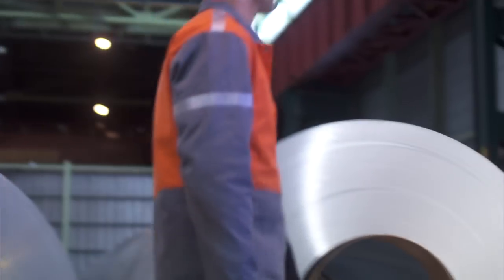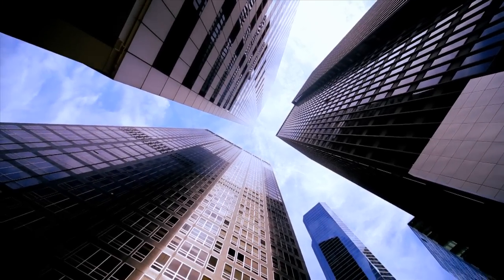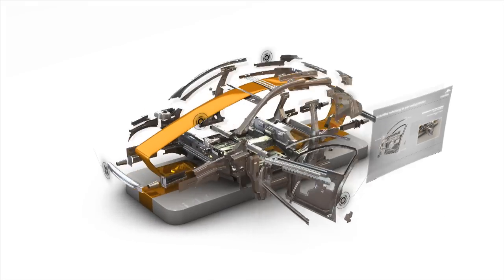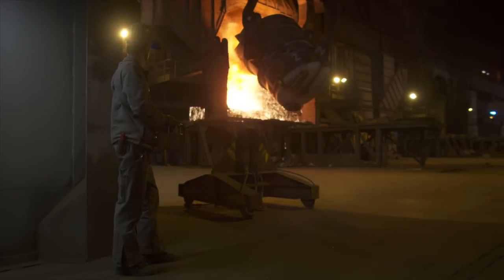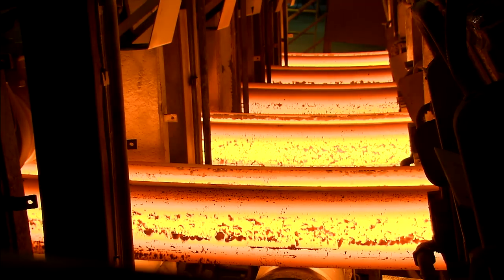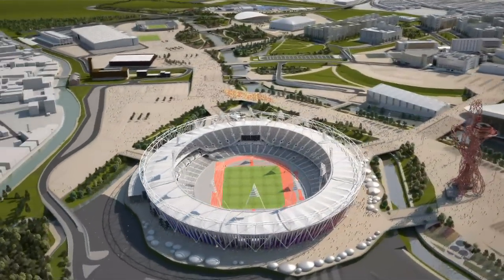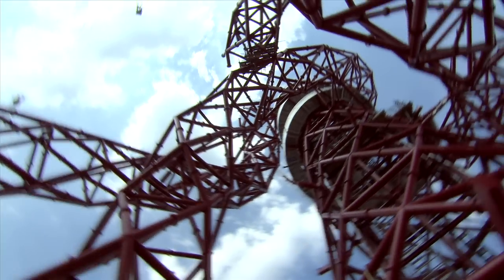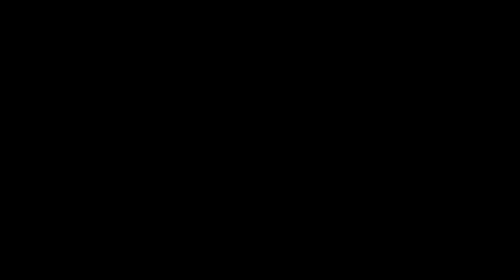Made of Steel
The ArcelorMittal Orbit showcases "a very versatile metal"